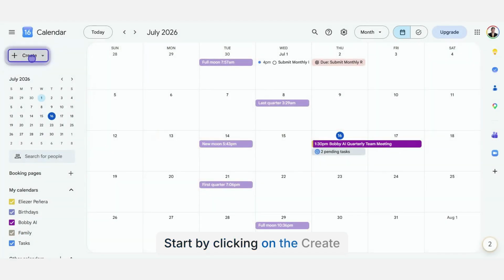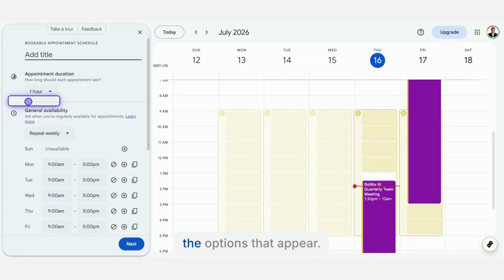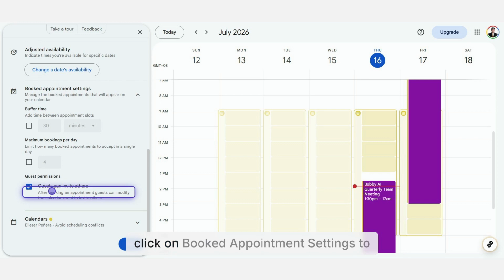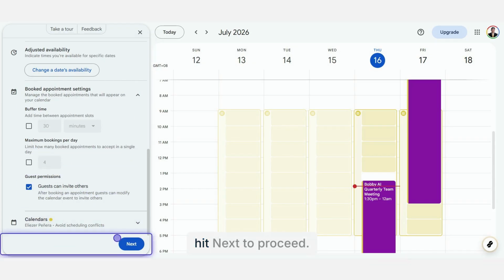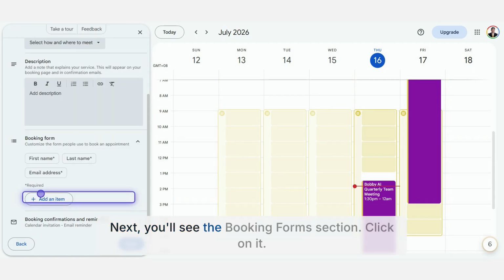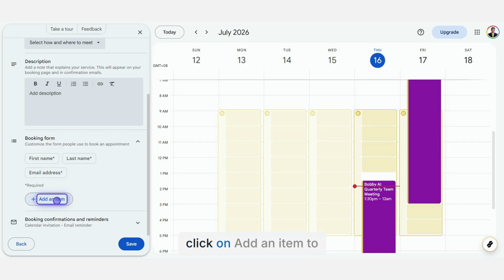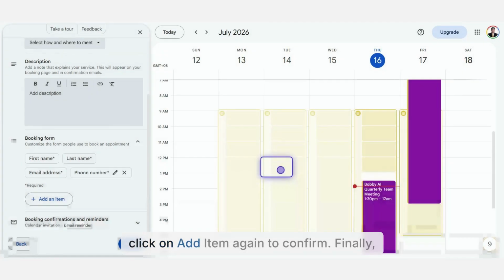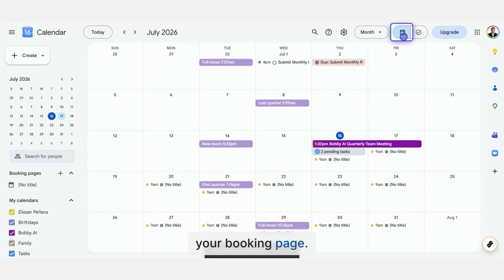How To Create Booking Pages in Google Calendar (Easy Guide)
In this video, we discuss how to create booking pages in Google Calendar to eliminate endless email chains and streamline your scheduling. You'll learn to set up an appointment schedule, customize the booking form with required fields like phone number, and manage guest permissions and maximum bookings. This guide covers creating a bookable appointment schedule, configuring appointment settings, and saving your booking page for easy sharing.

00:00 Introduction to Booking Pages
00:16 Creating the Appointment Schedule
00:41 Customizing the Booking Form
01:05 Conclusion and Feedback